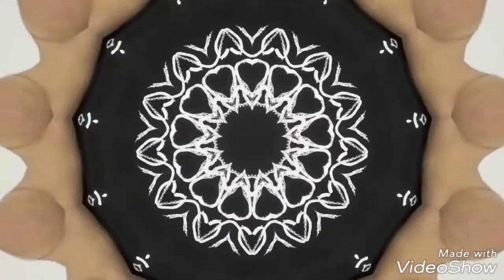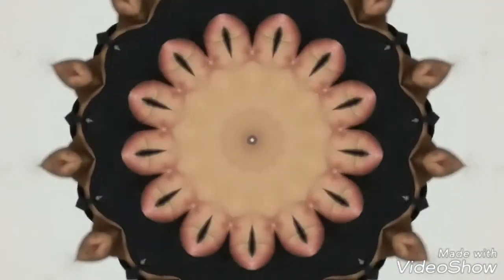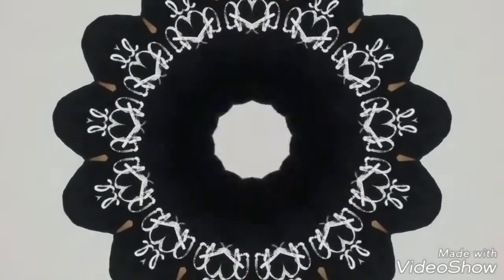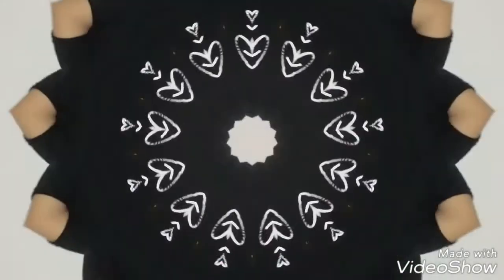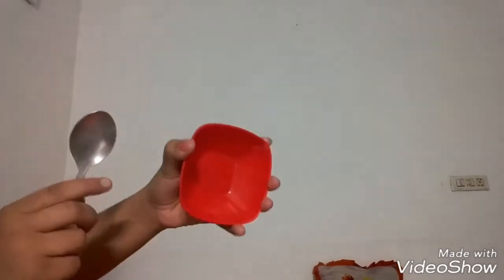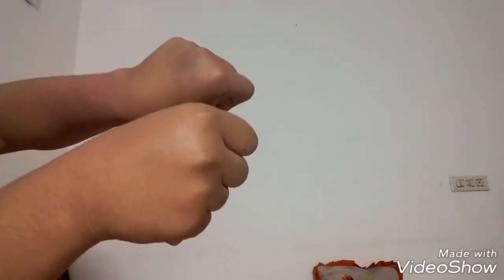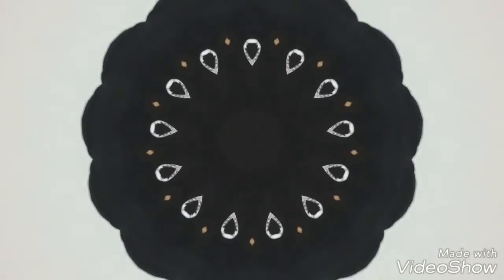Best concealor at home in 2 minutes😁😁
Hi guyz...it is proofed video nd i hope tgat u wll definately like this video...
Thnx for ur support😅😅